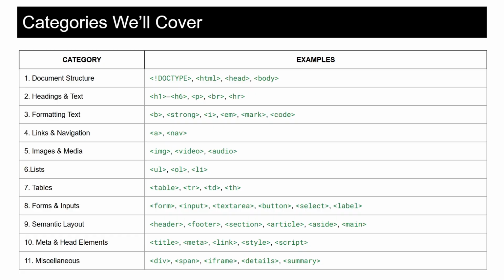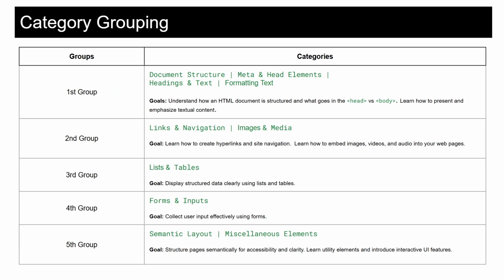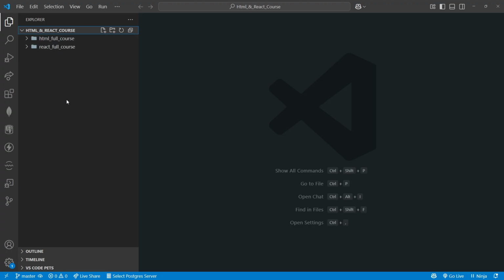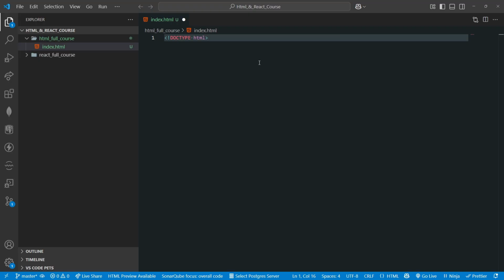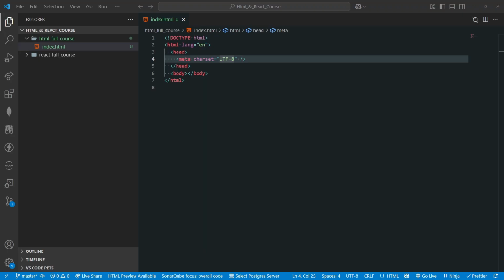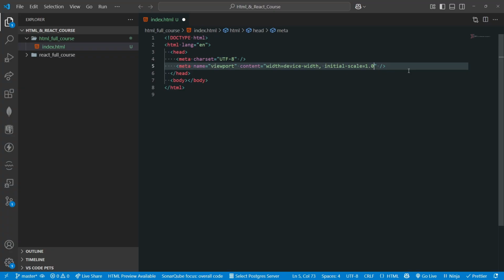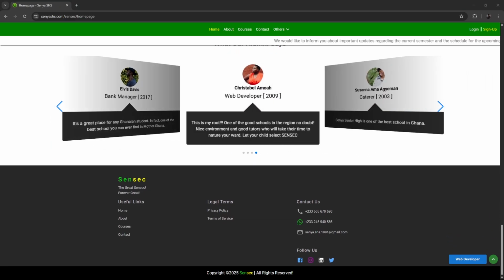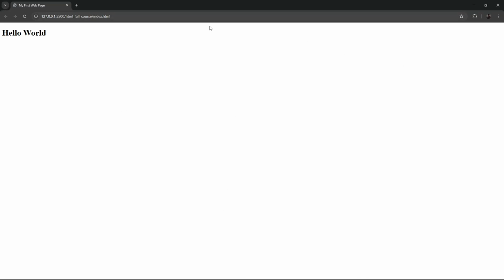HTML For Beginners - HTML Document Structure [ Lesson 2 ]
Welcome to Lesson 2 of our HTML for Beginners series! In this video, we dive into the core structure of an HTML document and explore some of the most important head elements that every webpage needs.

🔍 What You'll Learn in This Video:

The basic HTML document structure

The purpose of the meta tag (including charset and viewport)

How to use the title tag effectively

Linking external CSS stylesheets with the link tag

Including JavaScript files using the script tag

💡 By the end of this series, you’ll be able to write your own HTML page from scratch!

👨‍💻 Whether you're just getting started with web development or looking to solidify your foundation, this lesson will help you understand how an HTML document is set up and why these head elements matter.

✅ Perfect for beginners — no coding experience required!

👇 Got questions or need help? Drop them in the comments! I read and respond to every one.

Chapters

00:00 Introduction
01:36 HTML Elements Categories
05:16 HTML Elements Category Groupings
07:13 Setting up VS Code
09:32 Creating our first .html file (index)
10:37 The DOCTYPE
11:40 The HTML
13:19 The HEAD
13:27 The META with "charset" attribute
15:21 The META with "viewport"
18:47 The TITLE
20:19 The LINK with "ref" and "href" attributes
22:51 The SCRIPT with "src" and "defer" attributes
24:00 The BODY
24:37 Conclusion